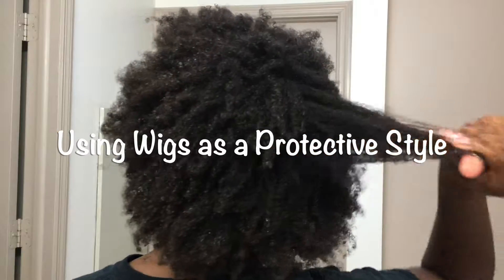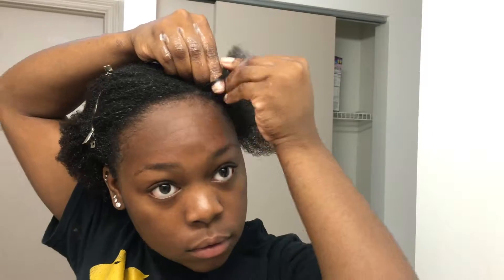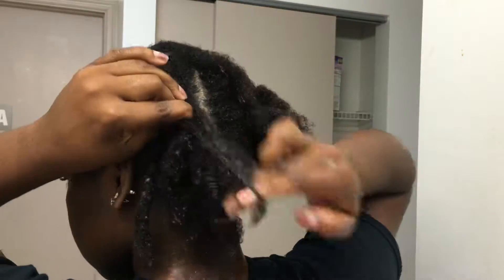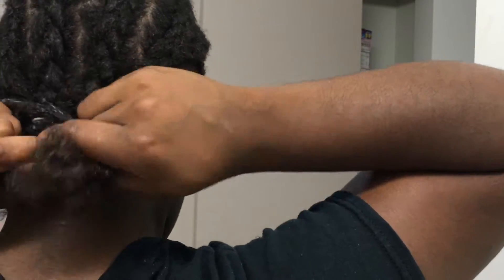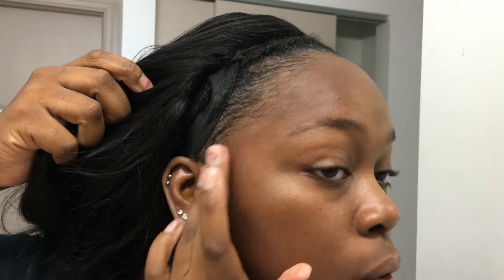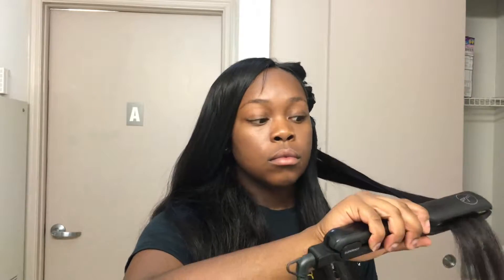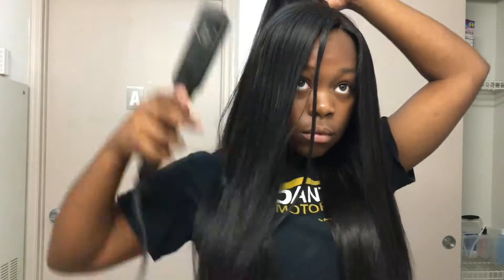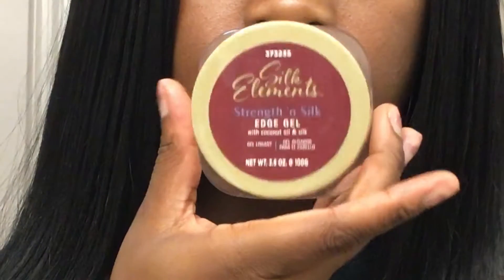How I Use Wigs As A Protective Style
Peruvian Straight
18in closure
18, 20, 22in bundles